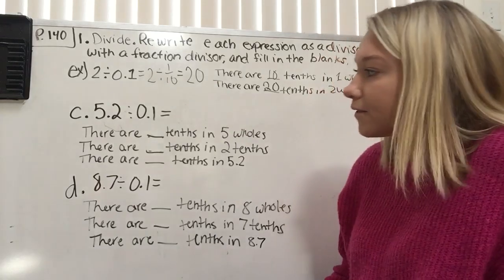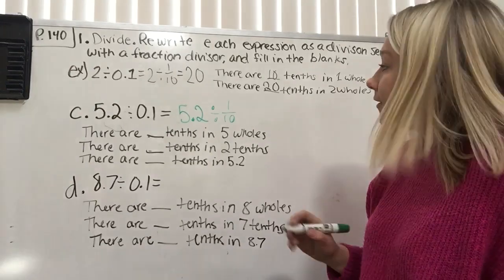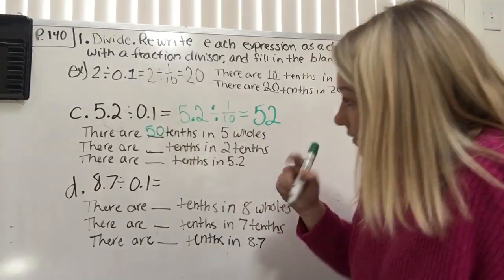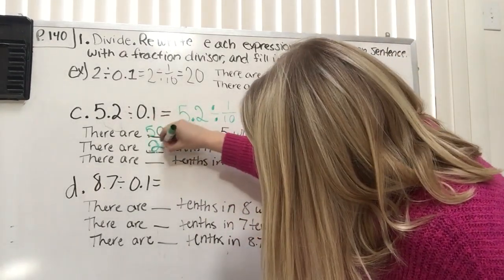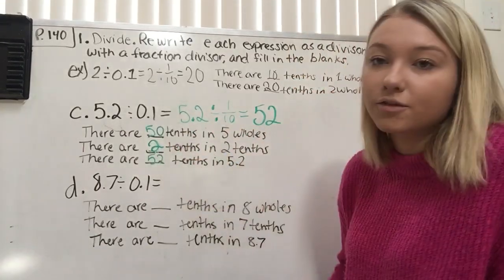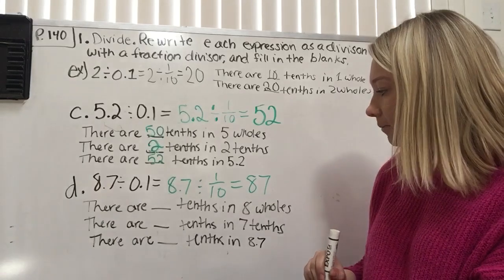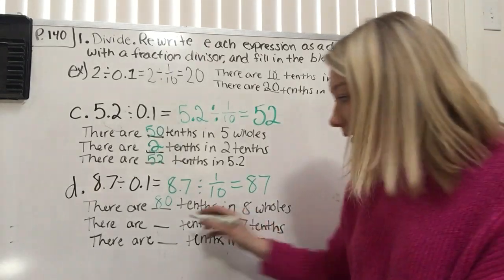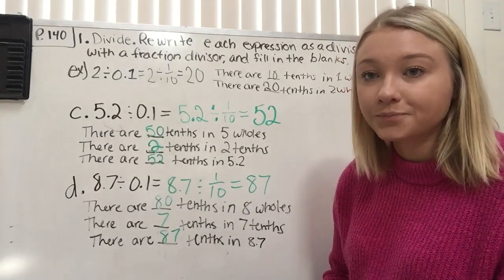Lesson 29 Part 2